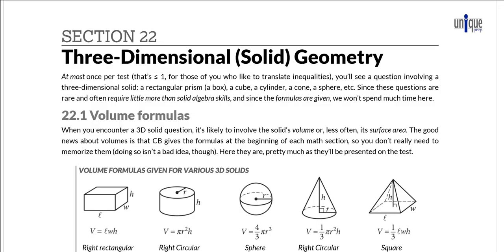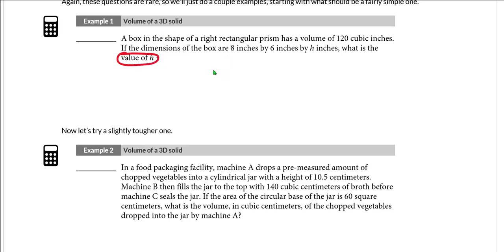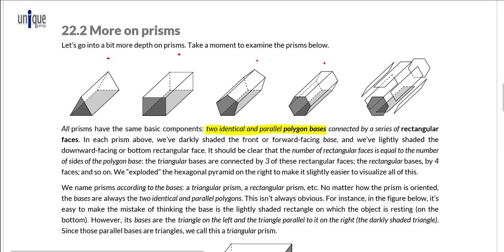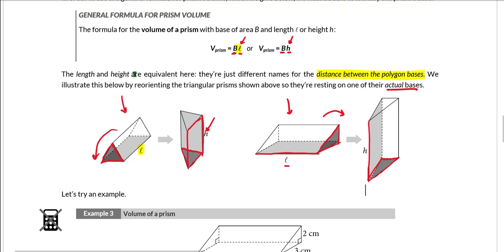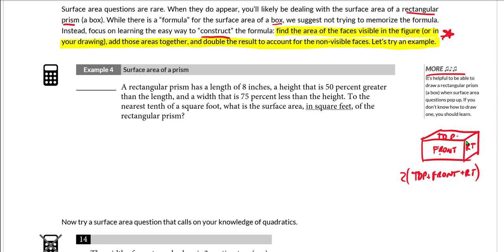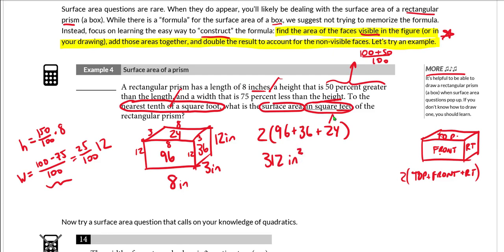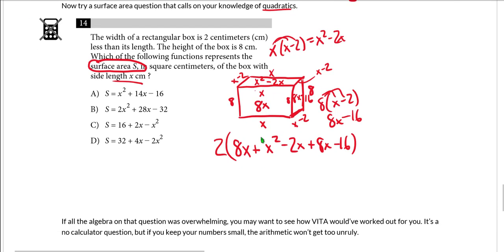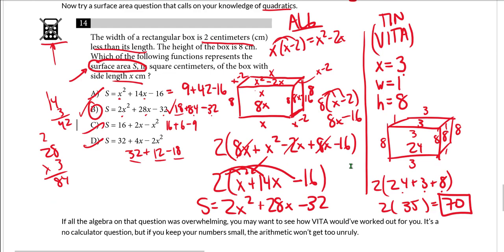SAT Math 22: 3-D (Solid) Geometry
Here in Section 22, we'll cover most of the info you'll need to make it safely through the (rare) 3D geometry questions you encounter. NOTE: All info in this video applies to the DIGITAL SAT, but there are some points to keep in mind. Calculators are now allowed on ALL math questions (a Desmos calculator is built in to the testing app) and the “grid ins” (self-produced response questions) now allow for a wider range of answers (up to 5 digits, negative numbers, etc). Regarding calculator use, we recommend students continue to attempt the “no calculator” questions in our manual without a calculator, but if they feel they must use one, they certainly can. As for the grid-ins, those in our manual abide by the paper test rules, not the DSAT ones.

CONTENTS:
00:00 - Introduction
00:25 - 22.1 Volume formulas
03:55 - Example 1
05:37 - Example 2
08:16 - SM.330
08:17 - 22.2 More on prisms
10:21 - Prism naming
11:44 - General formula for prism volume
13:40 - Example 3
15:20 - SM.331
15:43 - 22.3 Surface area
18:24 - Example 4
24:25 - Number 14 SAT® is a registered trademark of the College Board, which is not affiliated with Unique Prep, LLC and did not participate in or endorse this product.